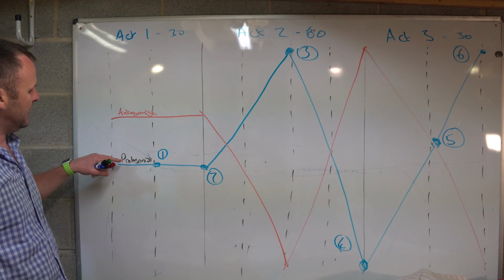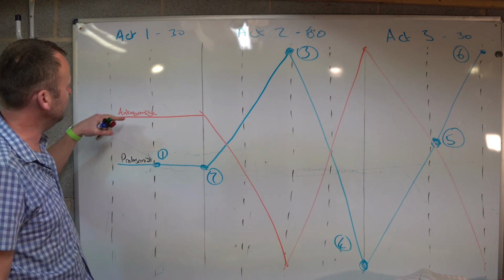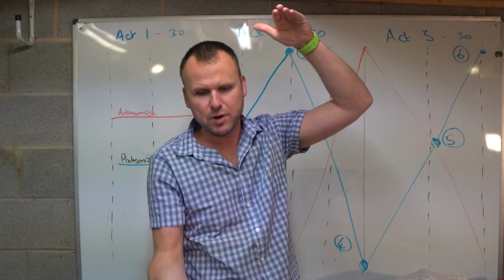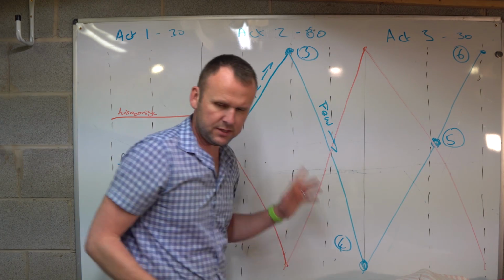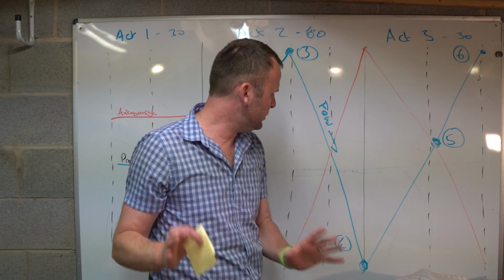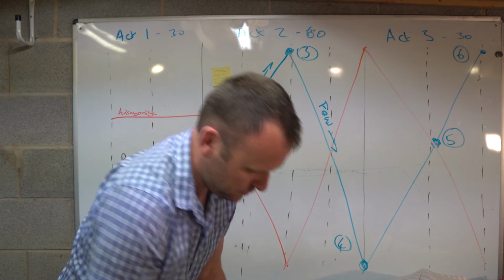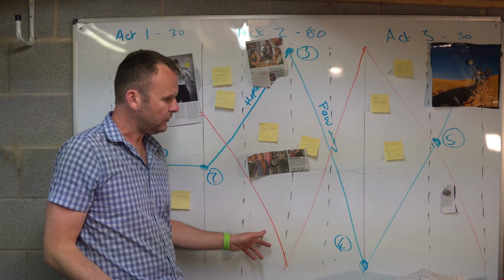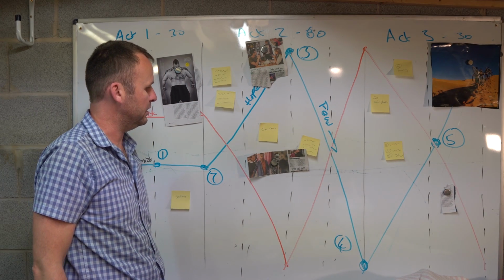Story Outline: The Easy Way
Learn how to create a Story Outline, 'old school' using just a whiteboard and a few pens. No need for expensive software.

Using basic Act Structure and the Key Story Beats as a template, you can start to map out your story and plot scenes.

If you’re new to writing screenplays and have no idea where to start check out our There’s loads of content to help writers come up with the next killer screenplay.

For more information about using Sequences to structure your screenplay check out